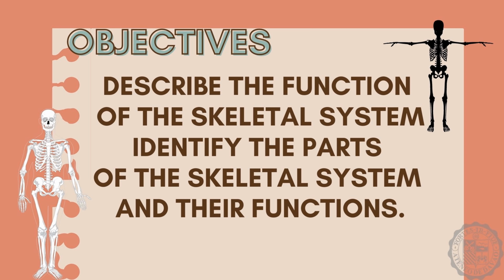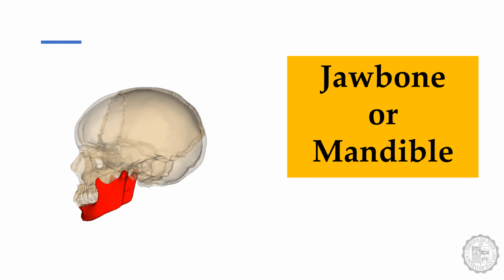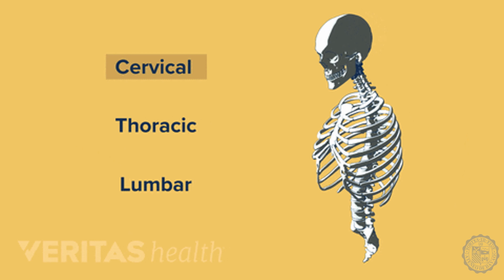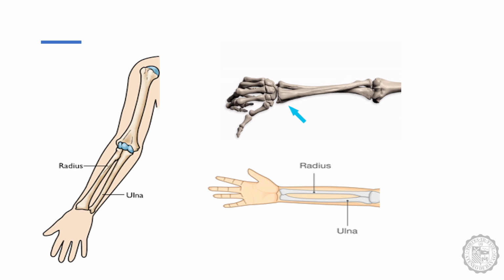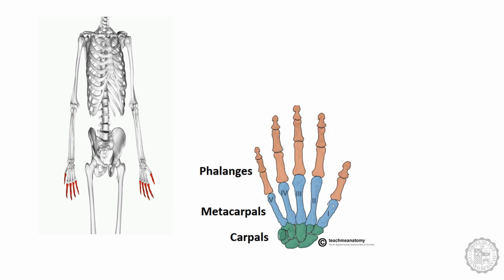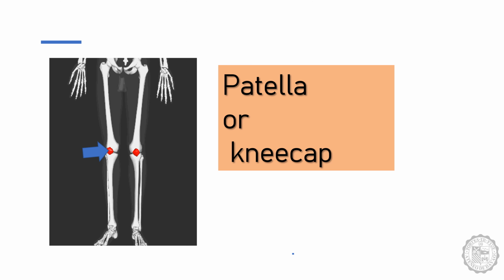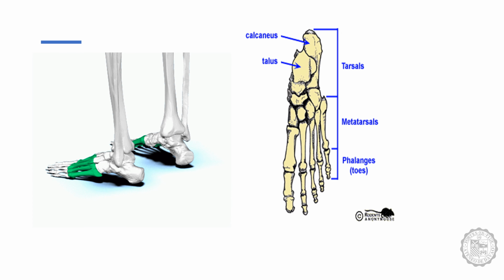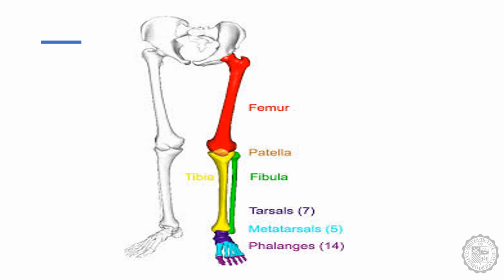SKELETAL SYSTEM PARTS AND FUNCTIONS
The human body is composed of 206 bones. Most are located in the hands (54) and feet (52). In the head alone are 29 bones: eight cranial bones, 14 facial bones, six ear bones and one throat bone. Below the head are four shoulder bones, 25 thorax bones and 24 vertebral column bones. In the arms are two upper arm bones and four forearm bones. Additionally, the body has six leg bones and four pelvis bones.

The human body has 20 main bones: cranium, mandible, clavicle, scapula, vertebrae, sternum, ribs, humerus, radius, ulna, pelvis, femur, patella, fibula, tibia, carpus (carpal bones), metacarpus (metacarpal bones), tarsus (tarsal bones), metatarsus (metatarsal bones) and phalanges.